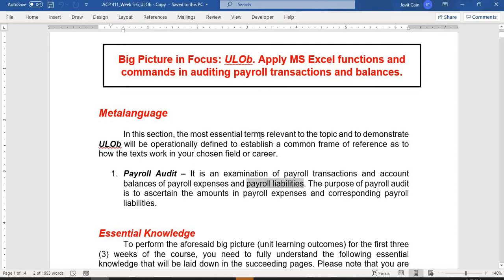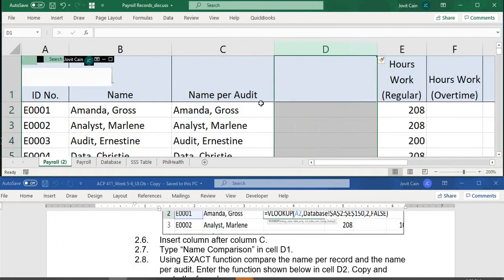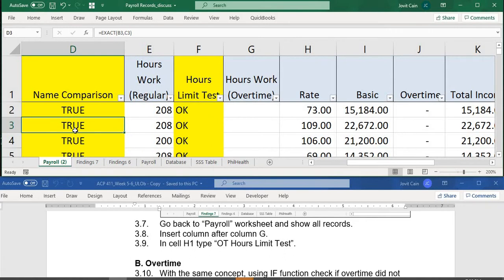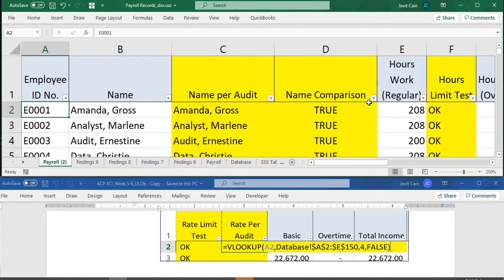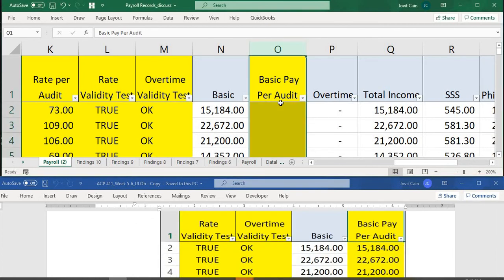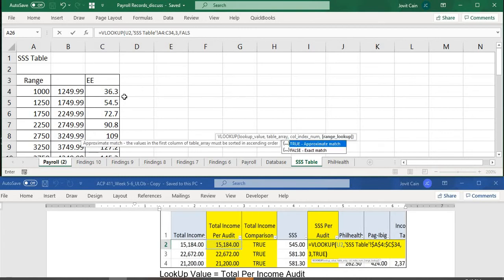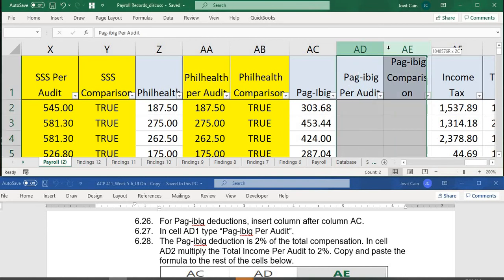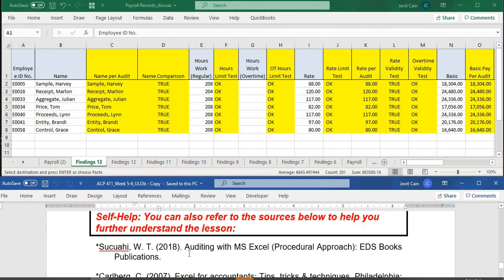ACP 411_Week 5-6_ULOb_Audit of Payroll